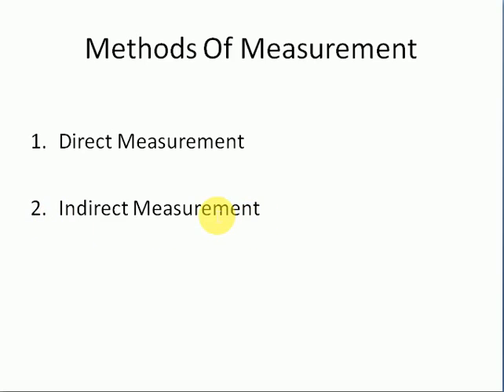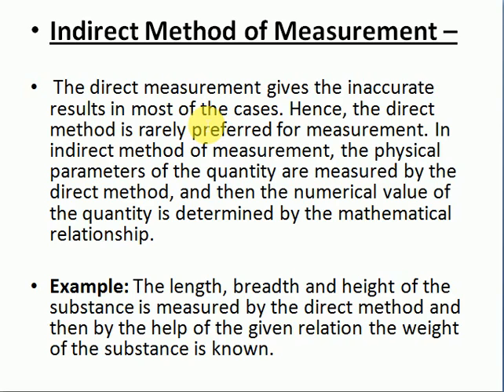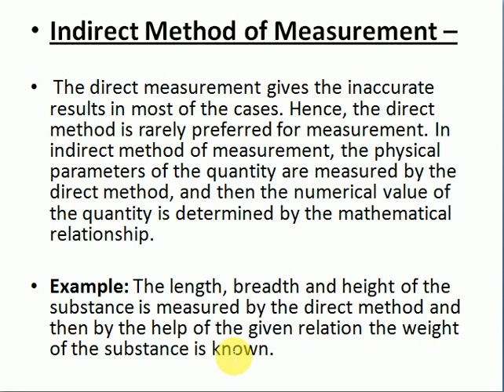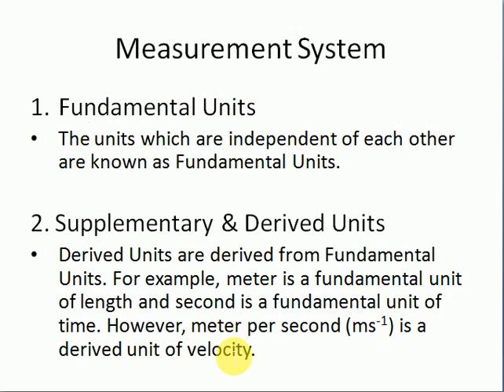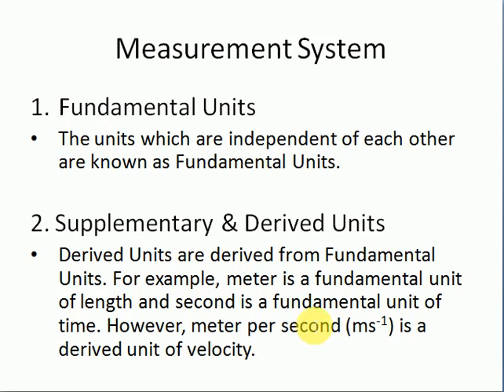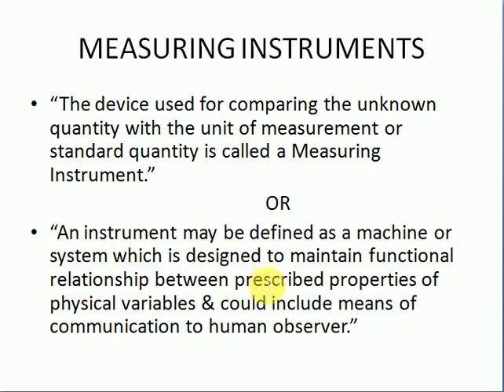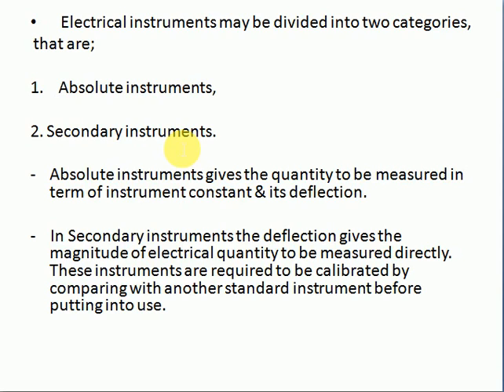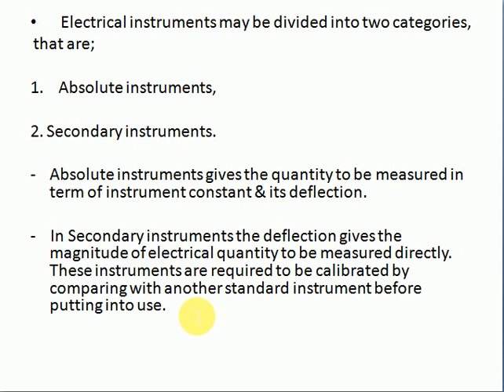EMMI V 1 Methods Of Measurement